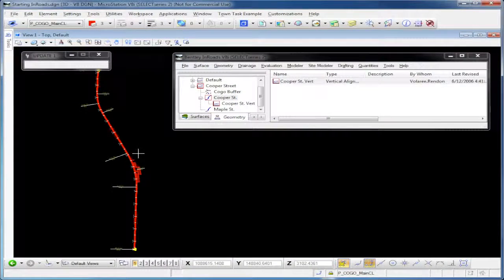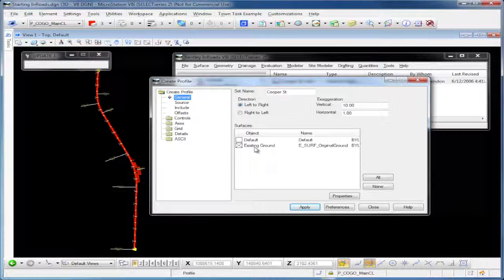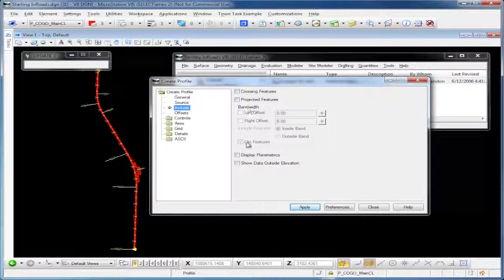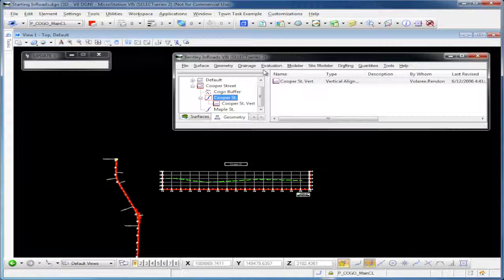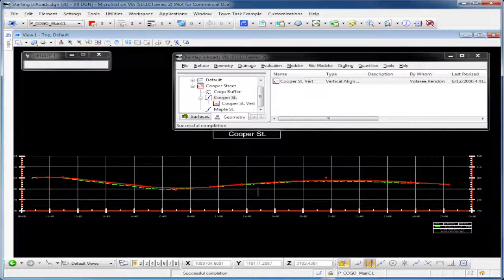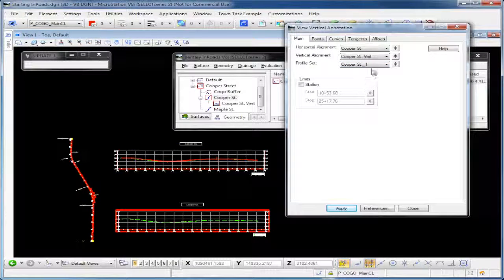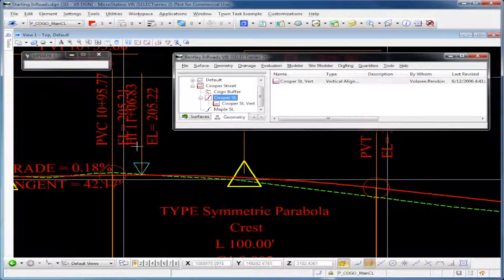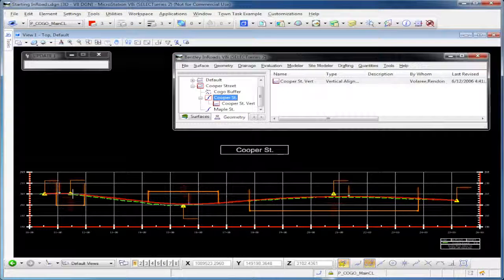InRoads V8i Basics Part 4 Video Vertical Alignment